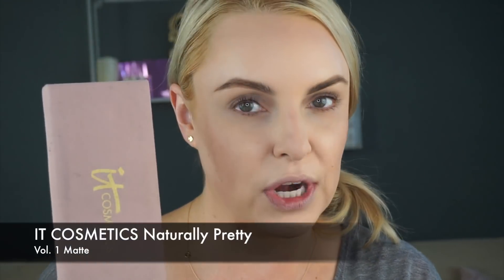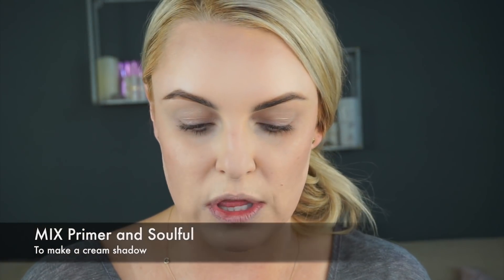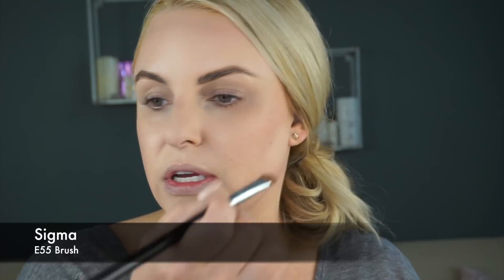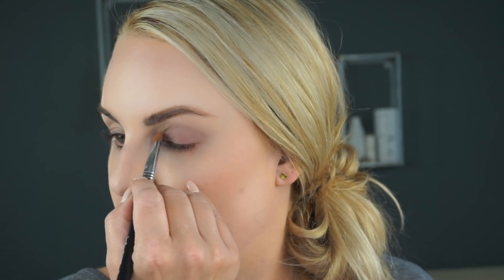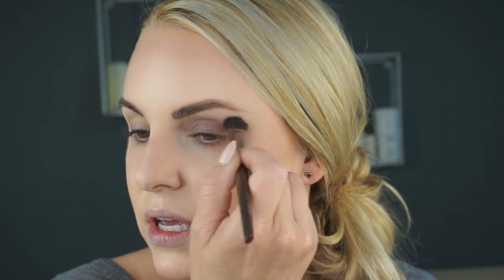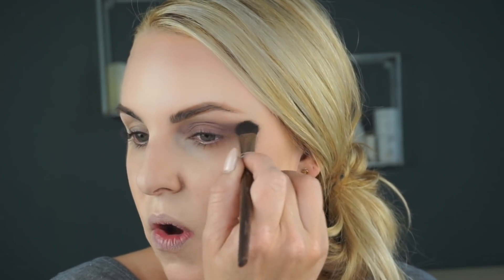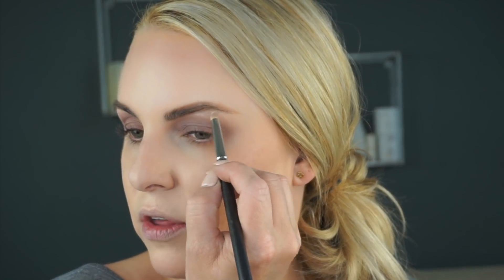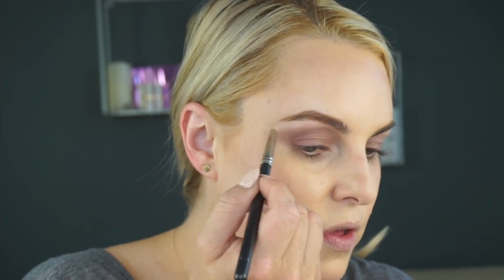Natural Soft Pink Summer Look for Deep Set & Aging Eyes ||1 Palette 4 Looks It Cosmetics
This simple, natural, pink eye look is a different take on a summer look. I love this series where I show you how to use one palette it 4 different ways, this is the summer edition. I am going to show you youthful, do-able summer looks with the first edition IT Cosmetics palette. I will be sharing tips and tricks along the way so you can create this at home. ❤️

✌🏻 Products Mentioned:
IT COSMETICS Naturally Pretty Vol 1 Matte Luxe Transforming Eyeshadow Palette
URBAN DECAY
Quick Fix Hydracharged Complexion Prep Priming Spray
MAKE UP FOR EVER
144 Precision Highlighter & Concealer Brush
TATCHA
The Silk Canvas Protective Primer

💕Makeup Breakdown:
LAWLESS Woke Up Like This Flawless Finish Foundation in Mesa
KEVYN AUCOIN The Neo-Blush in Grapevine
HOURGLASS Veil™ Translucent Setting Powder
Hourglass Cosmetics Ambient Lighting powder in Diffused light
BENEFIT COSMETICS BADgal BANG! Volumizing Mascara
GIVENCHY Le Rouge Liquide in Nude Cachemire
BareMinerals Gen Nude® Powder Blush in Pretty in Pink

You can talk with me via chat, phone and even video. Say you want me to look through your makeup bang and pick out what you need to keep and what you need to get rid of, we can do that!! Or a girls trip to Sephora!! This is for people that really want in depth answers to their questions or personalized answers. I am so excited to share this service with you. This will never replace my contact with you over DM or in the comments section. I love connection with you all there.

🌟 INTERNATIONAL FRIENDS 🌟 Right now this app only works in the US, UK, Australia, Canada, France, Portugal and Spain. More countries launching this spring & summer!

HOWEVER, there's a hack in 3 easy steps!
2. Change your settings to "United States"
3. Create a Google Voice number with a US area code (